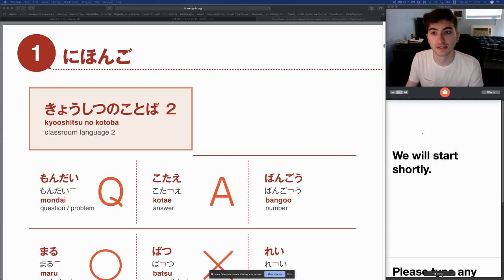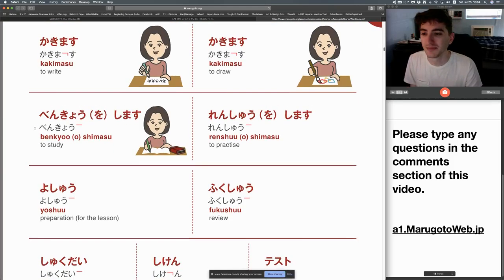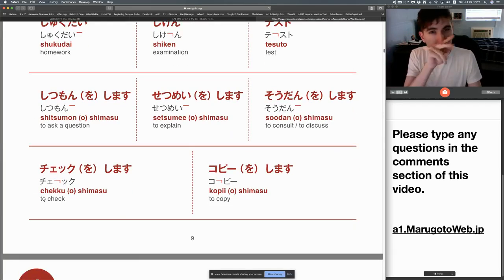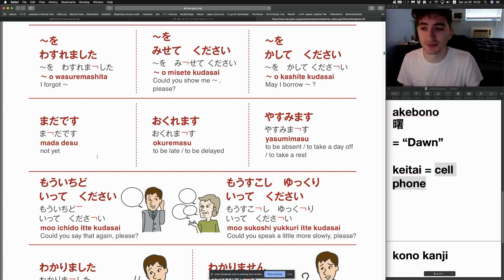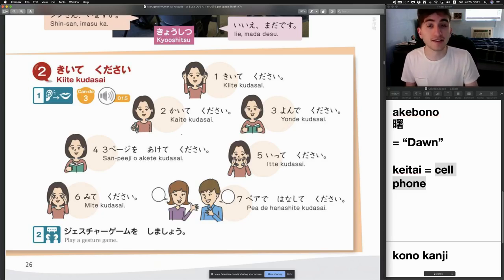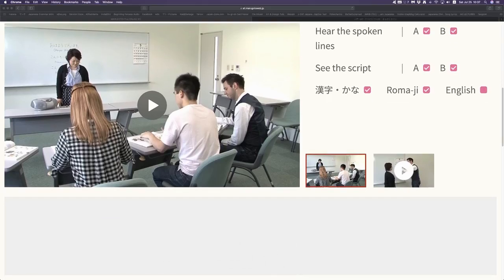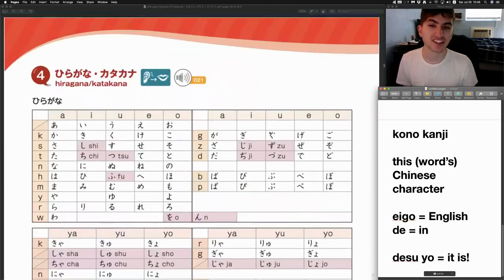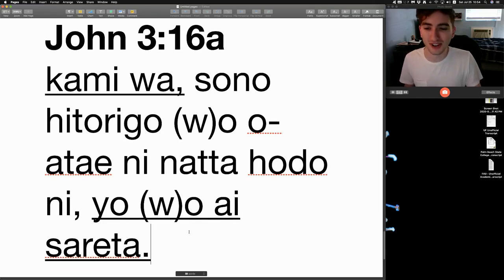JCC Miami 日本語クラス 7/25/2020